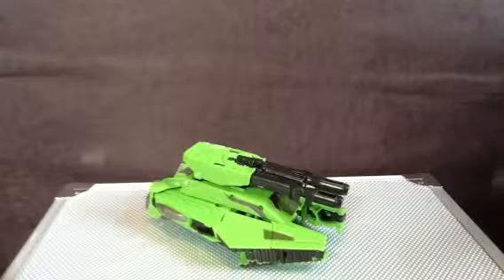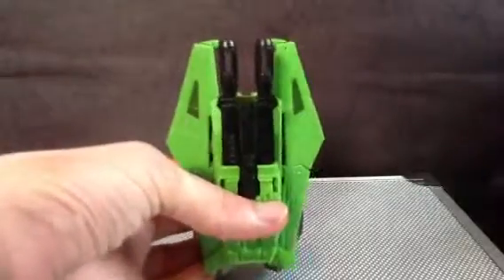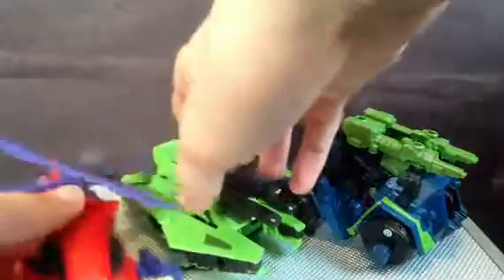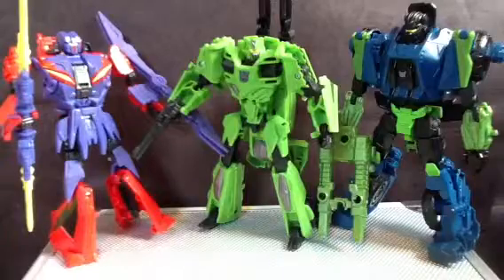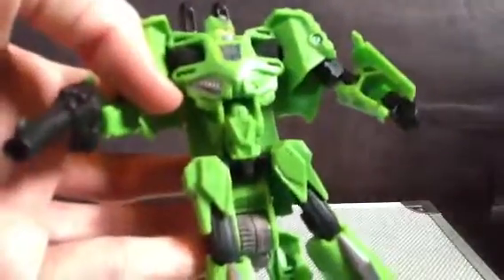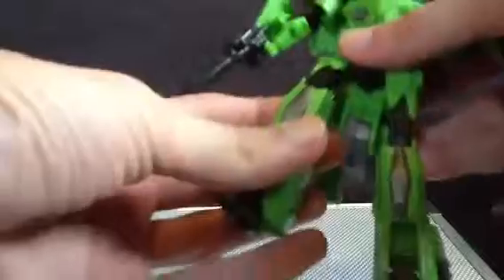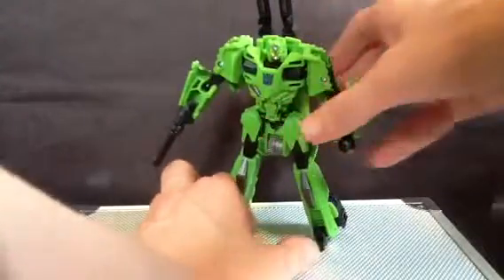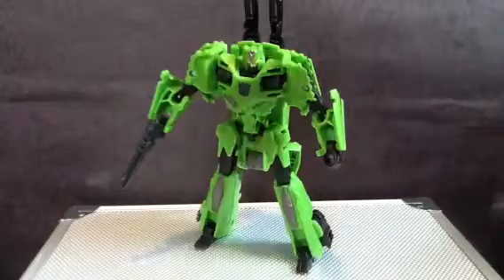Transformers Fall Of Cybertron Deluxe Class Brawl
A review of the Transformers Fall Of Cybertron Deluxe Class Brawl.